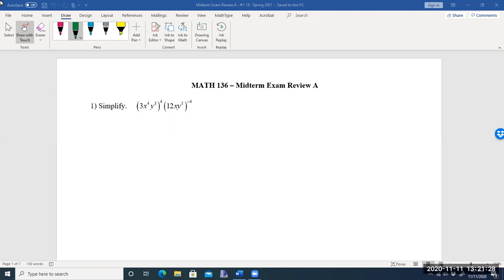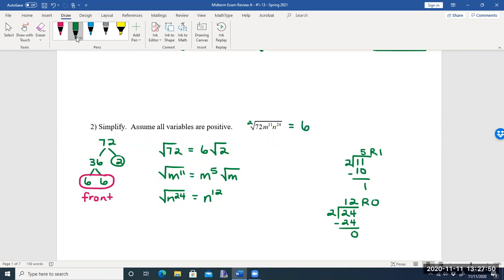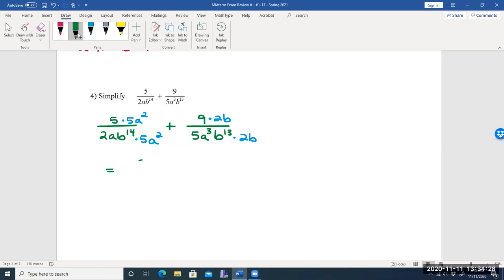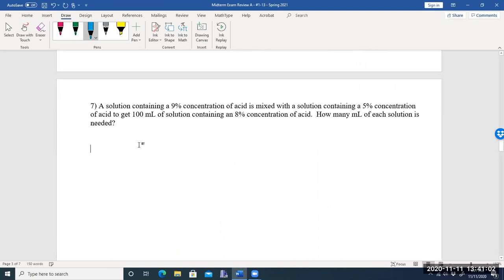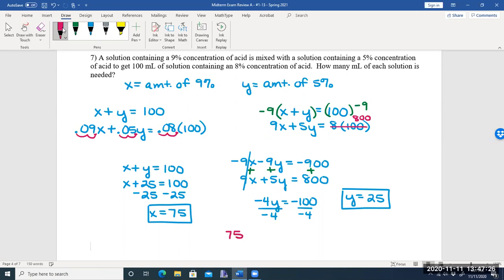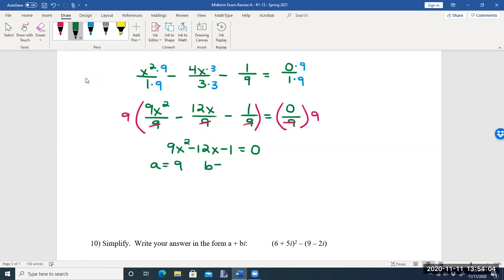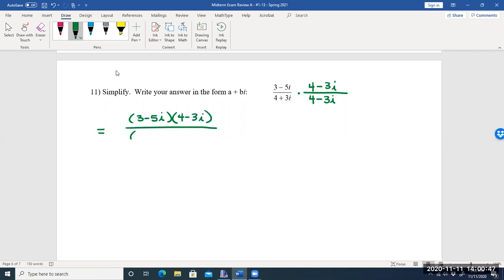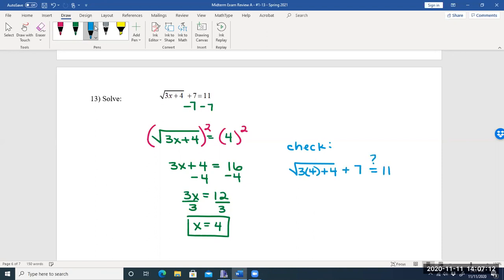Midterm Review - #1-13